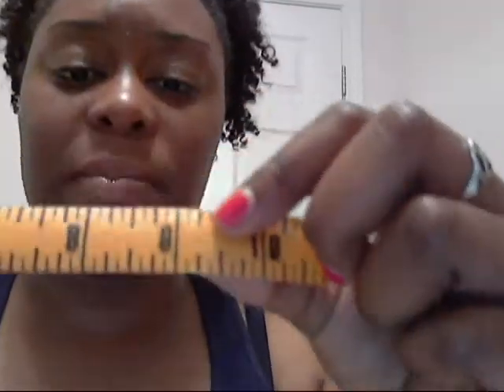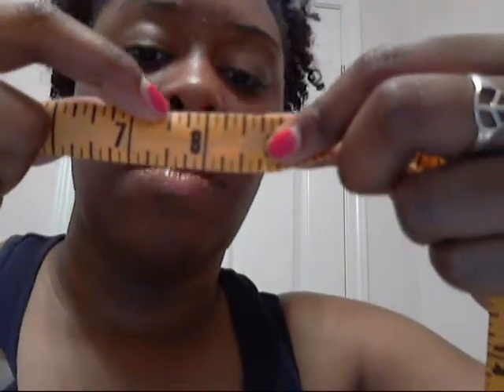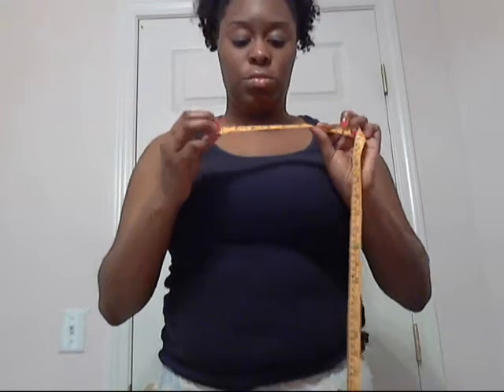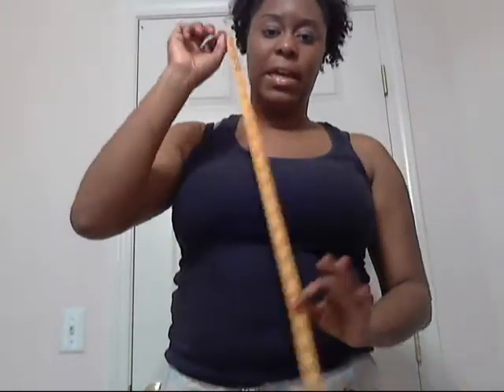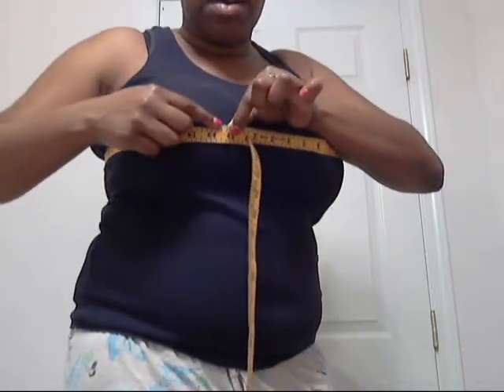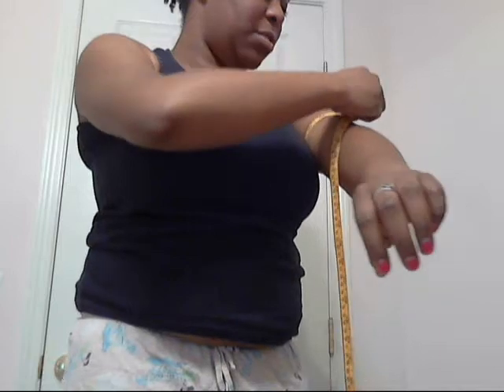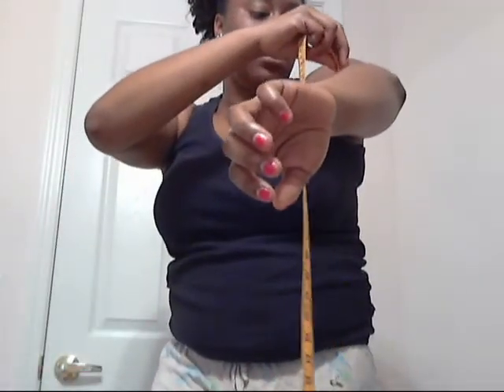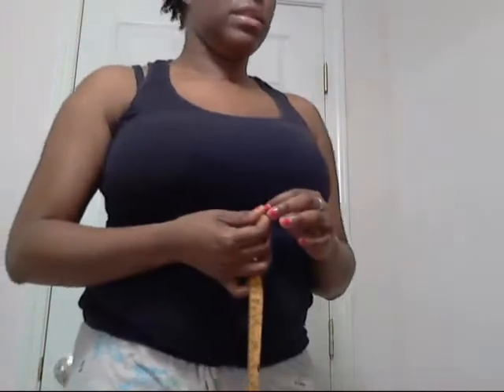Weight Loss Journey: Week 1 Results/Measurement Tutorial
Hey everyone!
This video is an update on my progress for the week. Below are my measurements after week 1:
Weight:
Wk 0: 198 lbs. |  Wk 1: 193 lbs.
Bust:
Wk 0: 42 4/8 in. | Wk 1: 42 3/8 in.
Waist:
Wk 0: 38 in. | Wk 1: 37 6/8 in.
Hips:
Wk 0: 43 6/8 in.  | Wk 1: 43 3/8 in.
Thighs:
Wk 0: 26 in. |  Wk 1: 24 in.
Biceps:
Wk 0: 12 4/8 in.  |  Wk 1: 11 3/8 in.

I also do a quick tutorial on how to measure yourself accurately.

Stay blessed!
nNb :)